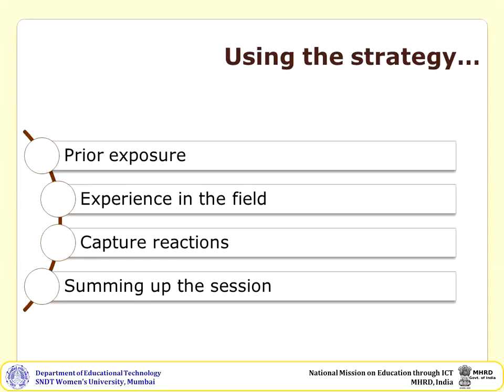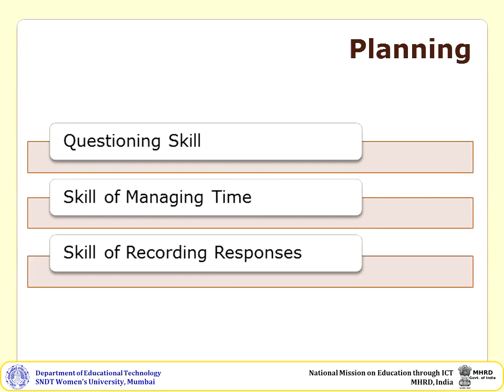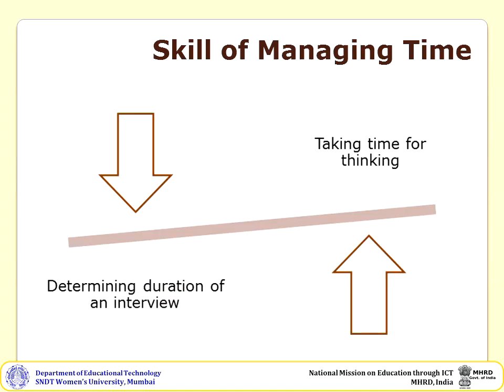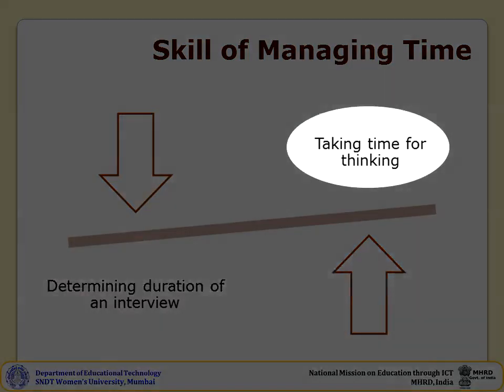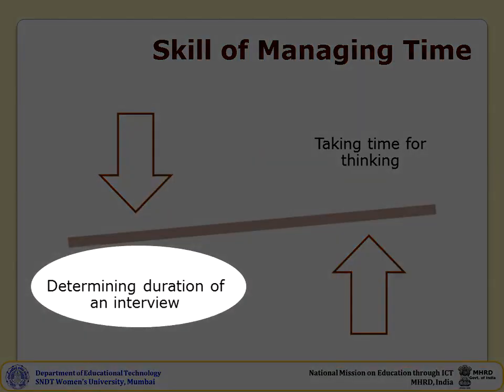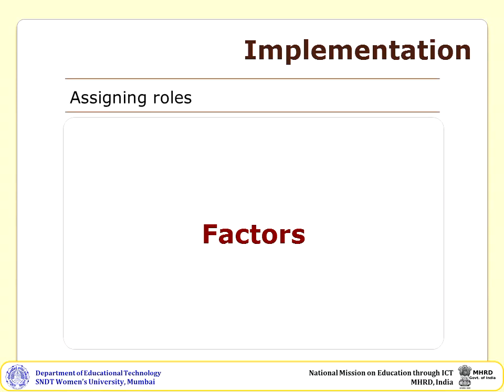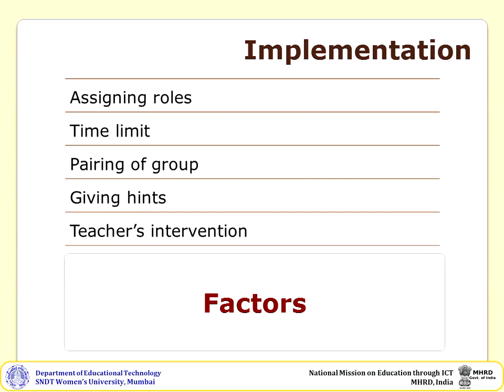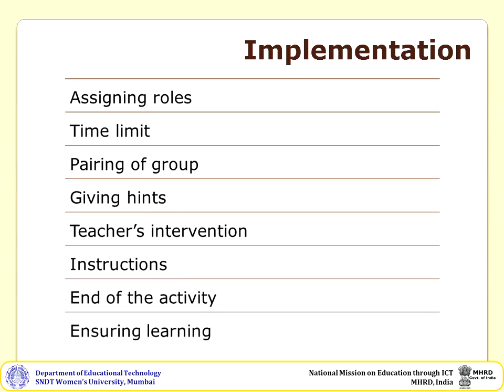Planning and Implementing of Three Step Interview